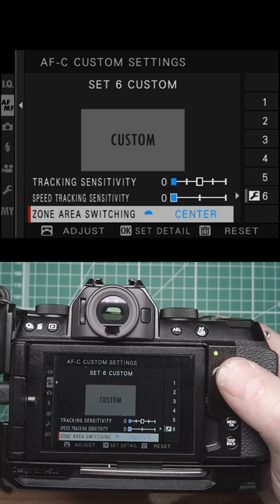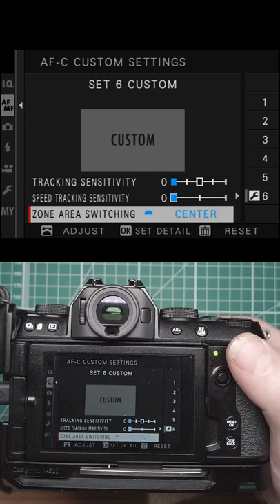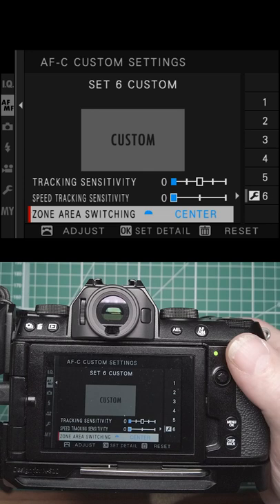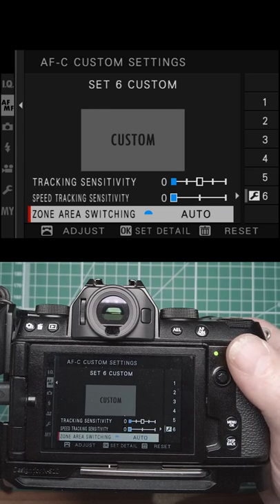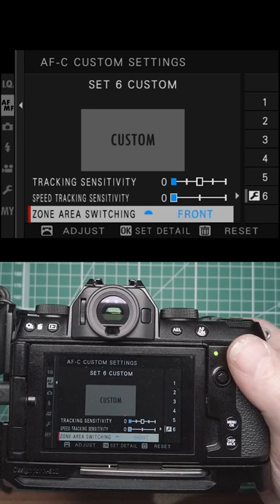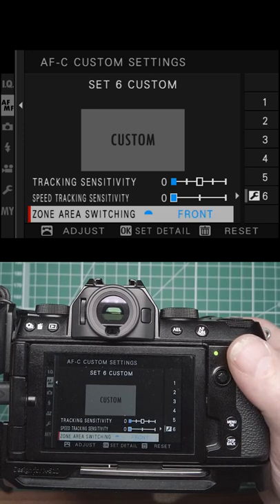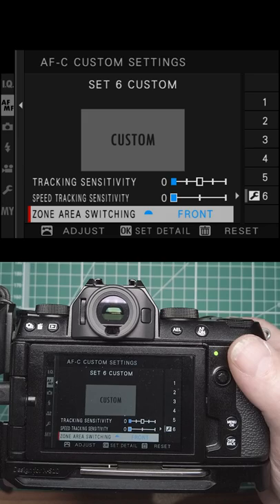Fuji AF/MF Menu Overview Part 3